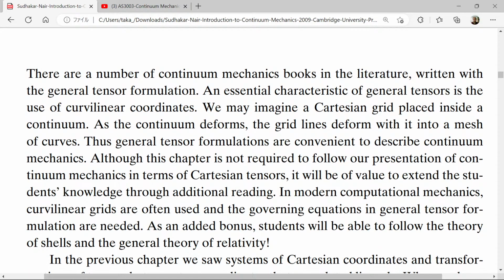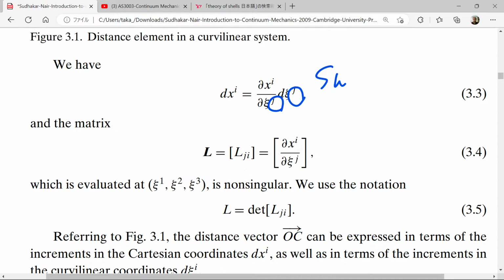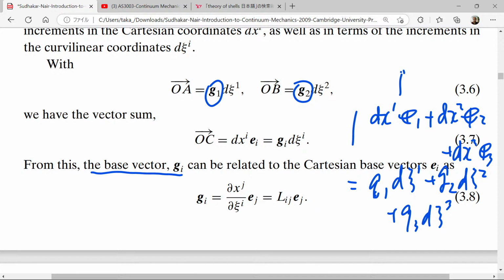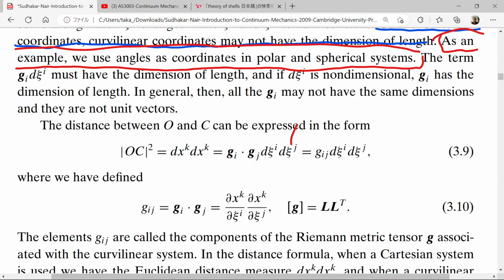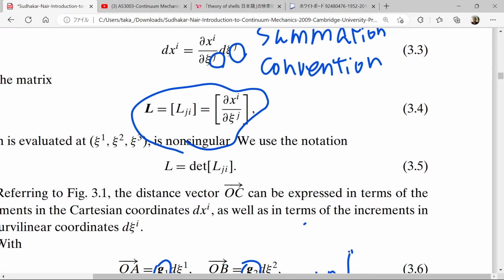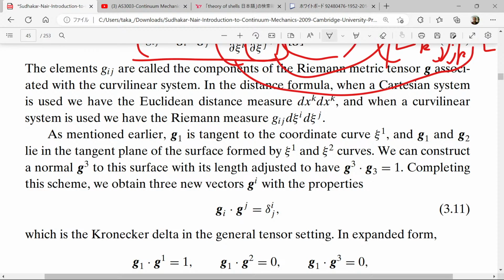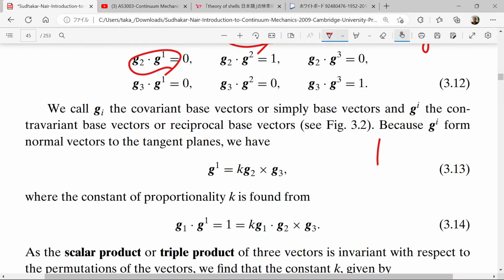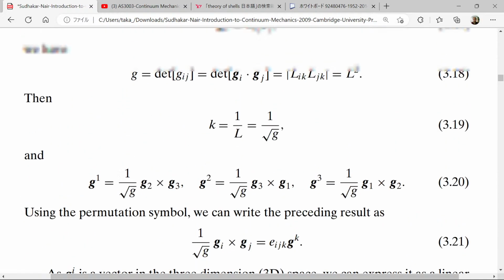AS3003-Continuum Mechanics Prepration Video No.013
Chapter 3 General Tensors
From p.27